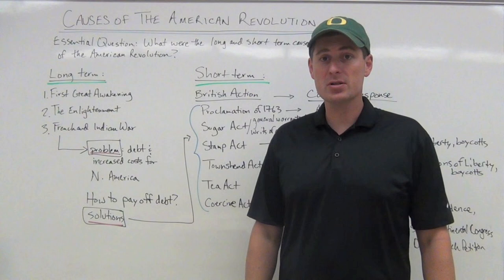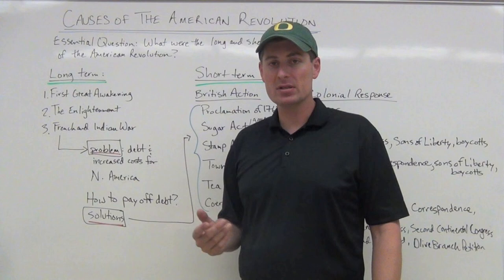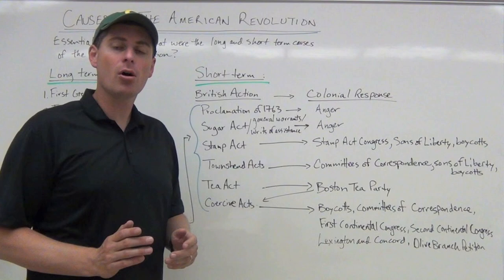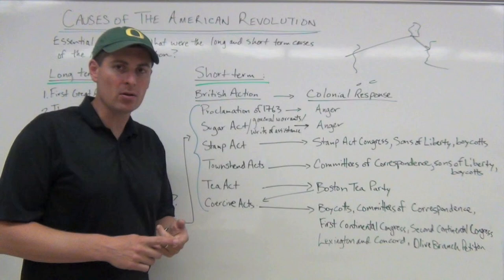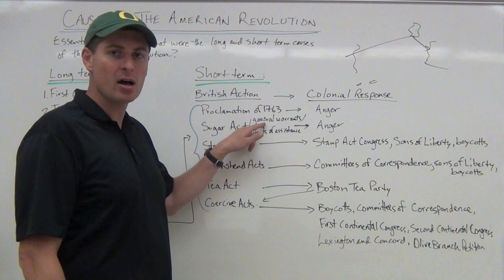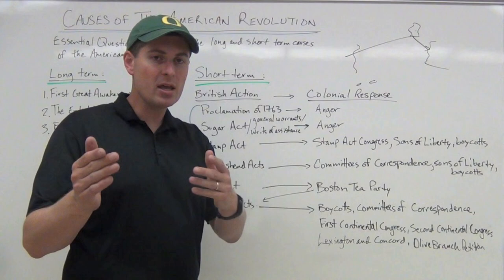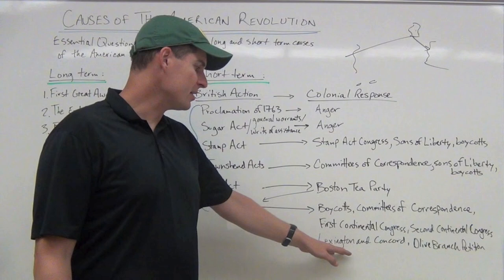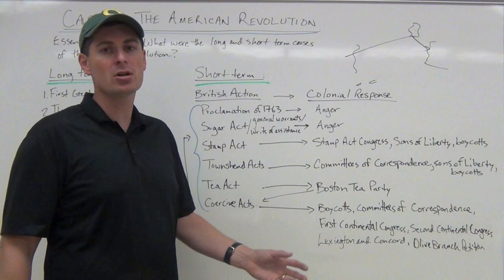Causes of the American Revolution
A look at the short and long term causes of the American Revolution.